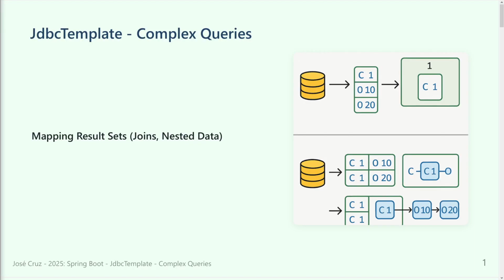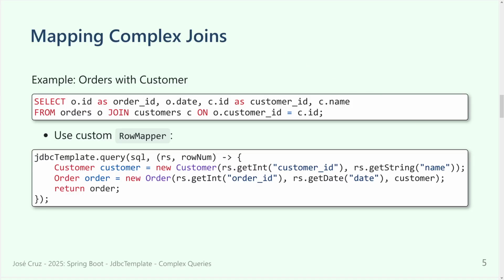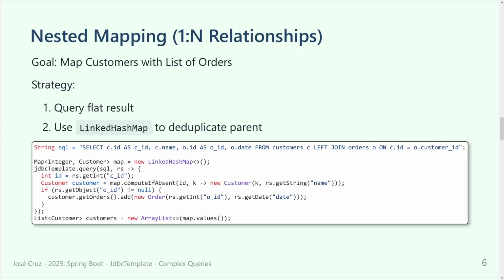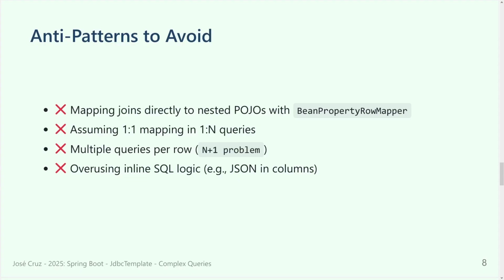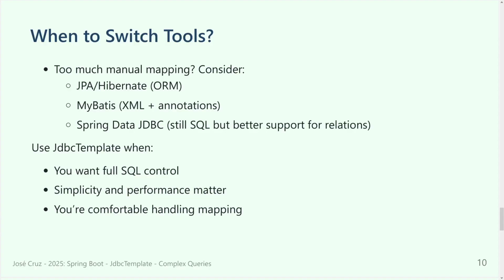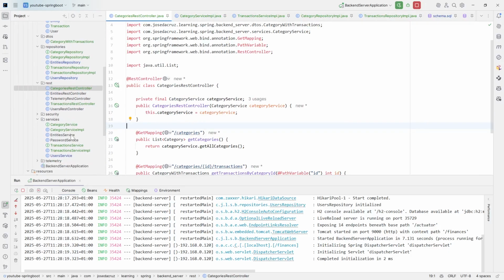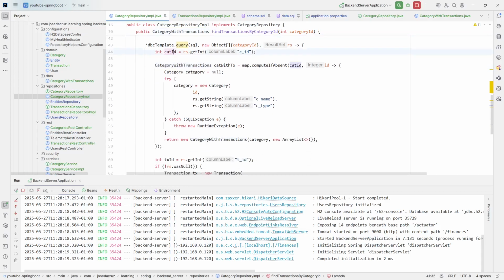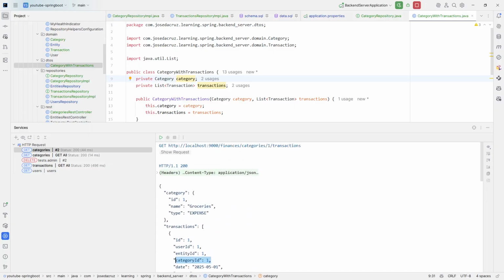Learning Spring Boot from Zero to Cloud: Part 33 - JdbcTemplate - Complex Queries!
Welcome to this deep-dive tutorial where we explore how to handle complex SQL result sets using JdbcTemplate in Spring Boot. If you've ever struggled with joins, nested mappings, or organizing your domain models cleanly — this is the video for you.

We’ll walk through practical examples using LEFT JOIN, LinkedHashMap, and best practices for avoiding common pitfalls like N+1 problems and overfetching. By the end, you'll know how to map parent-child relationships (like Category → Transactions) efficiently and cleanly.

📌 What you'll learn in this video:

✨ What JdbcTemplate is and how it processes SQL queries
🛠️ How to map simple and complex results using RowMapper and ResultSetExtractor
🧠 How to structure domain models for 1:N relationships
🗂️ Best practices for deduplication and insertion order with LinkedHashMap
🚫 Anti-patterns to avoid when mapping joins
💡 Practical advice for writing cleaner, scalable query logic

⏱️ Timestamps:
00:00 – Introduction
00:32 – What is JdbcTemplate and how it works internally
03:16 – Mapping simple results with BeanPropertyRowMapper
04:43 – Handling JOINs with custom RowMapper
08:02 – Mapping nested data using LinkedHashMap
11:52 – Best practices and common mistakes
17:52 – When to switch to other tools like JPA or Spring Data JDBC
20:46 – Code walkthrough and examples